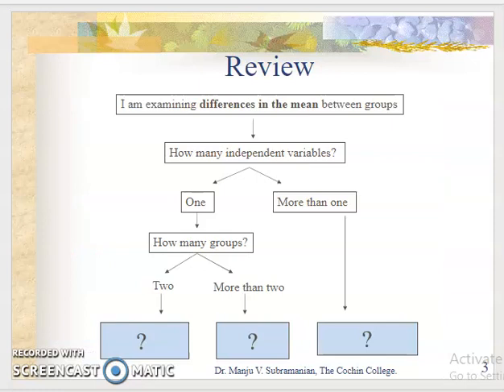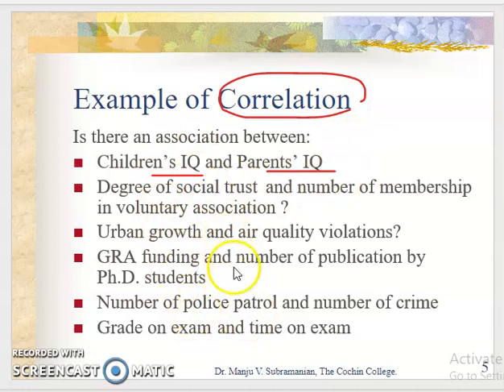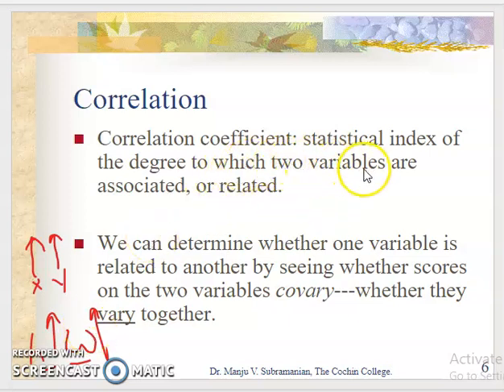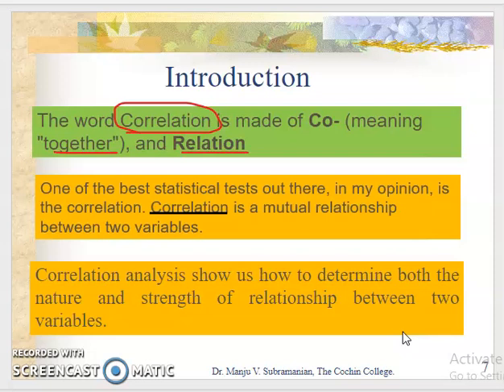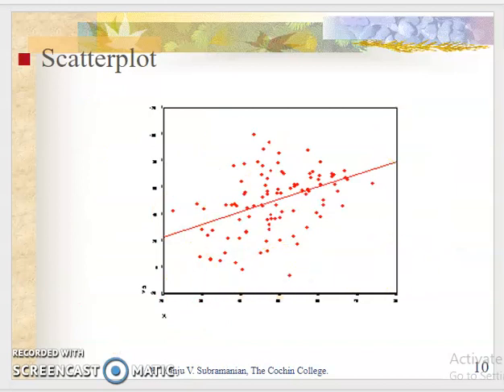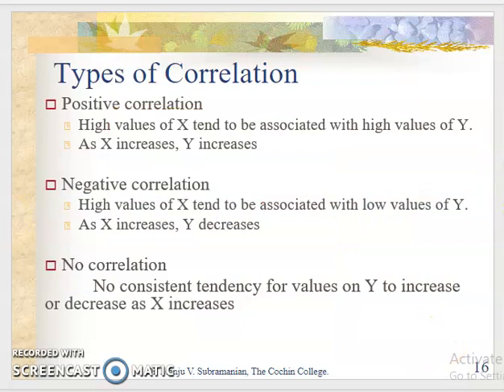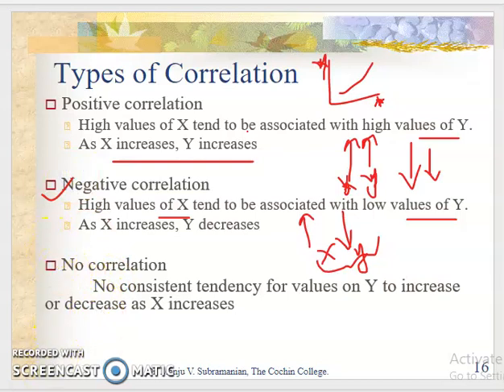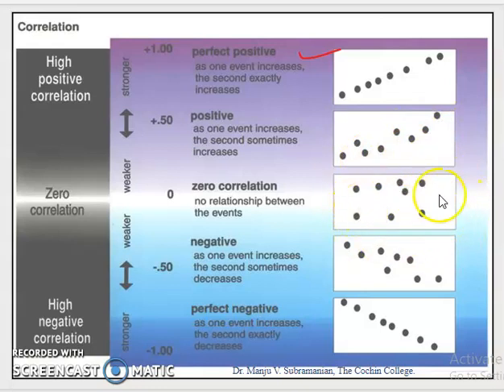Video Lecture on Correlation Part 1